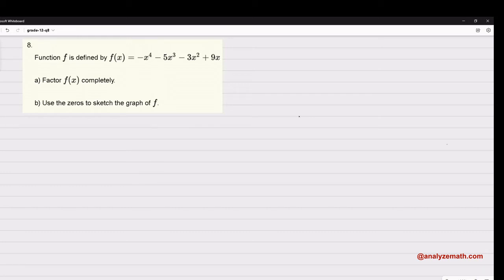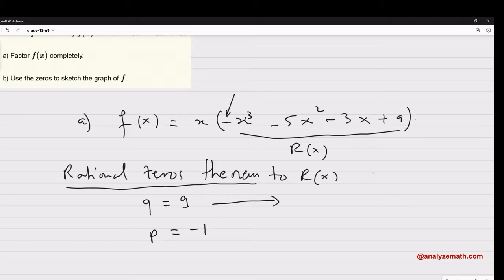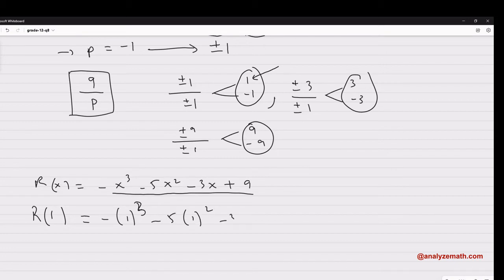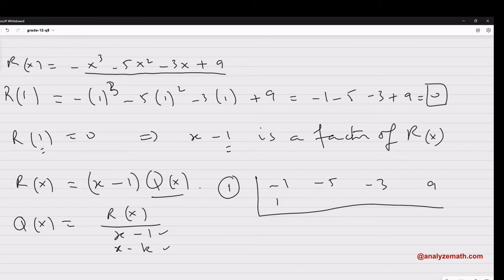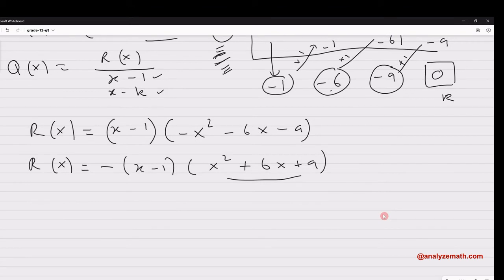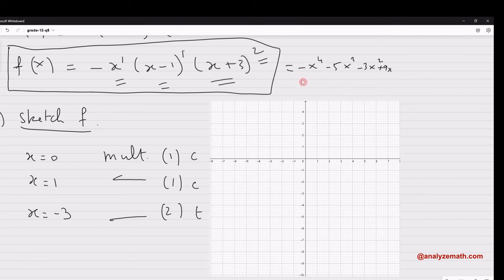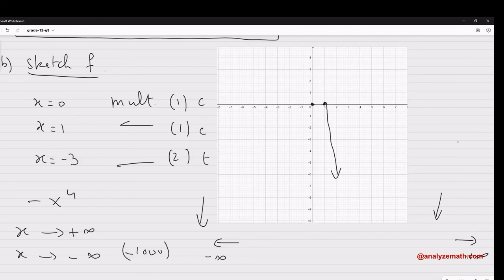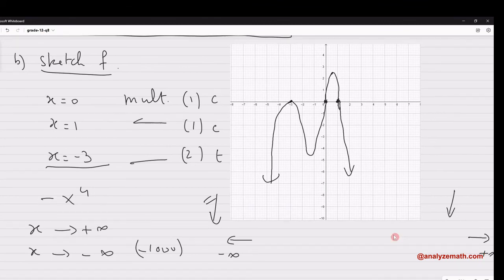Factor and Sketch the Polynomial - x^4 - 5x^3 - 3x^2 + 9x - Grade 12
In this video, the rational root theorem is first used to find possible rational zeros.  Then the synthetic division of the polynomial is used to completely factor the polynomial and hence its zeros and their multiplicities. The behavior of the polynomial, as the absolute value of x increases,  is determined.

All the above information is put together and the polynomial is sketched.